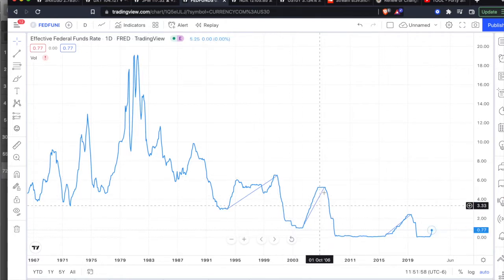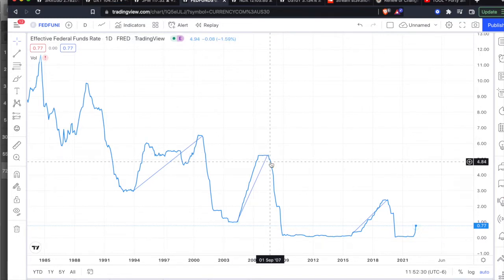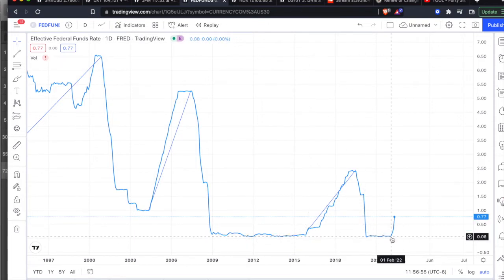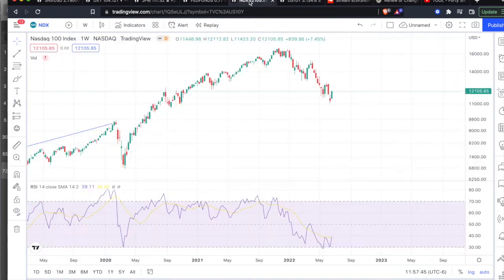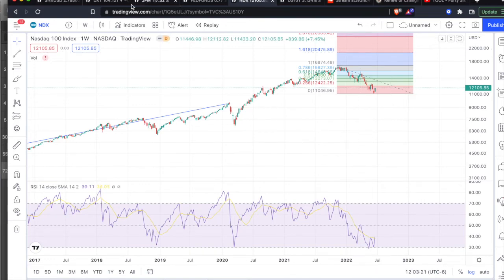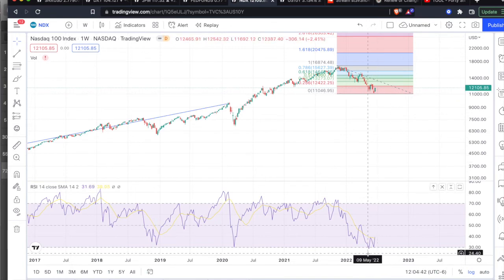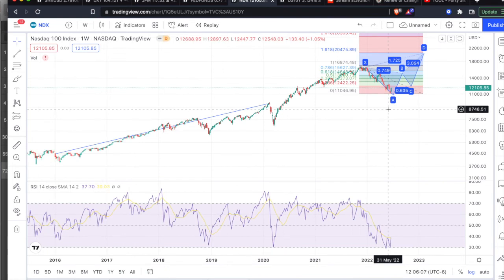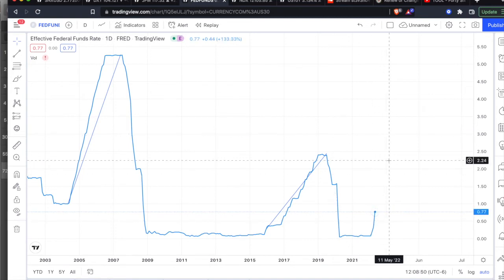WHIT3 KNUCKL3 R3PORT 60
L04D1NG UP.